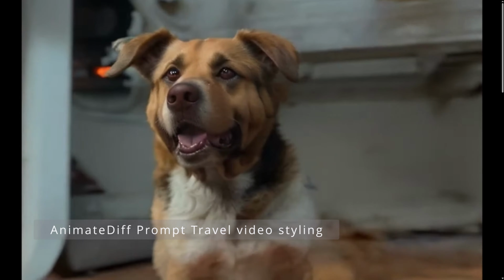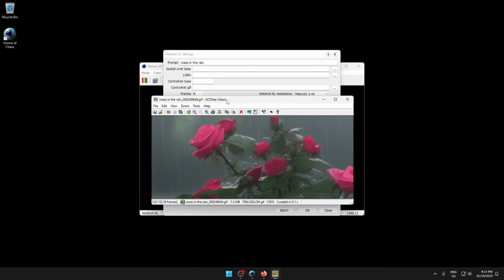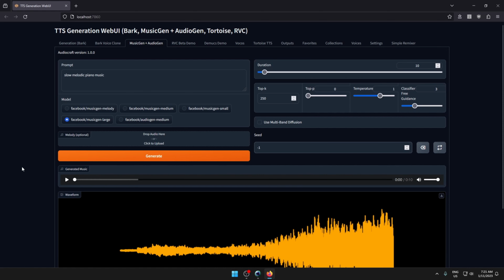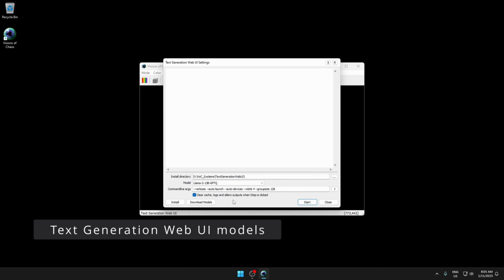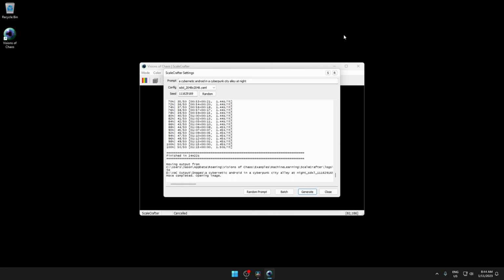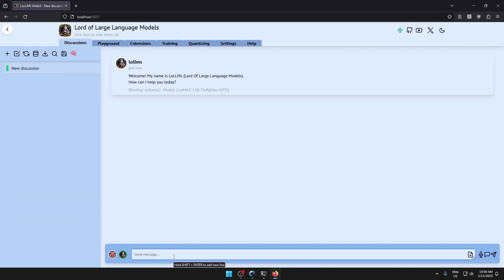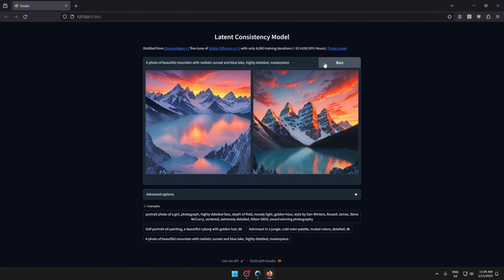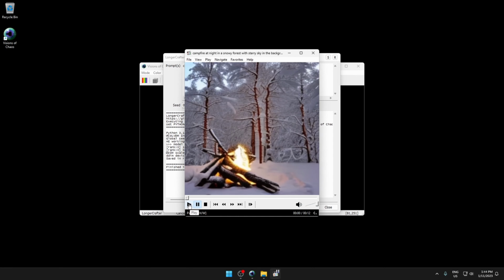What's New In Visions of Chaos v102 4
Trying a new video idea.  Let me know if this would be useful to have one of these videos with each new release of Visions of Chaos.